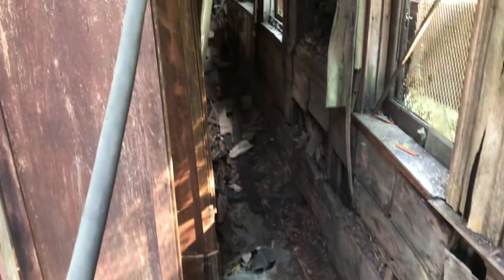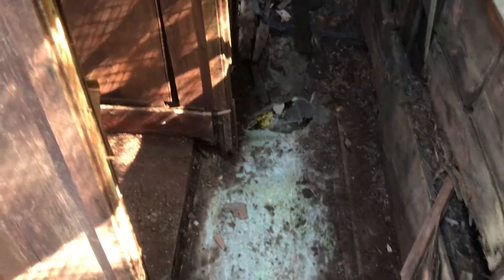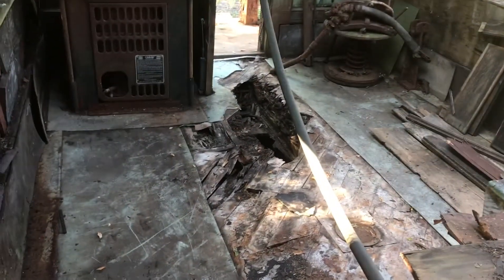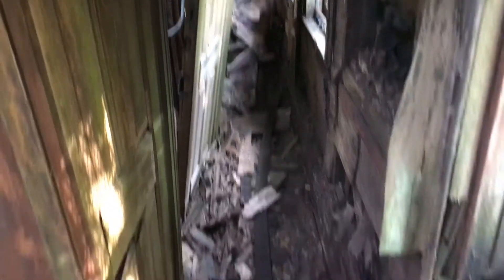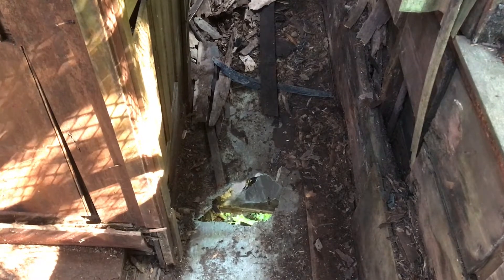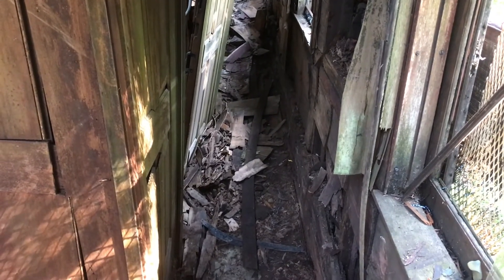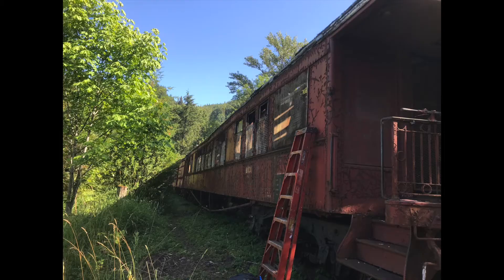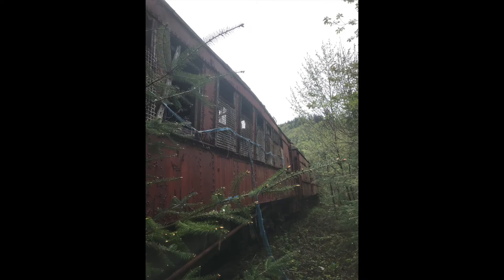Passenger Car Restoration - Ep 3 - Holes in the Floor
Just two bags of trash today, discovering MORE holes in the floor, and removed some old tarp. Every step is a step in the right direction!